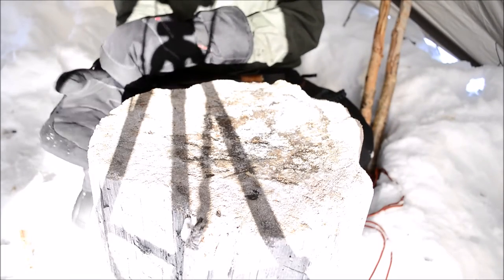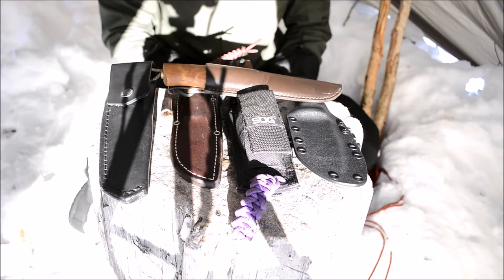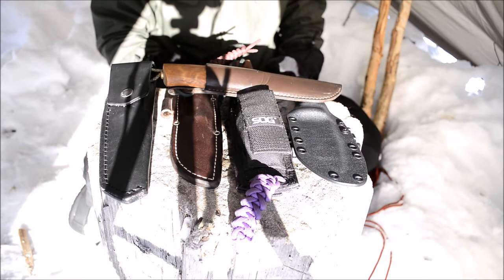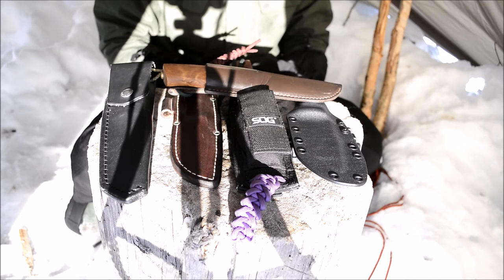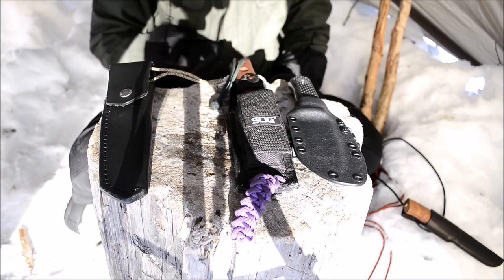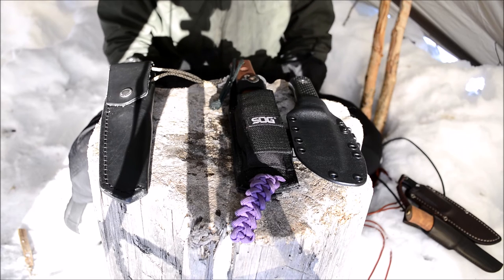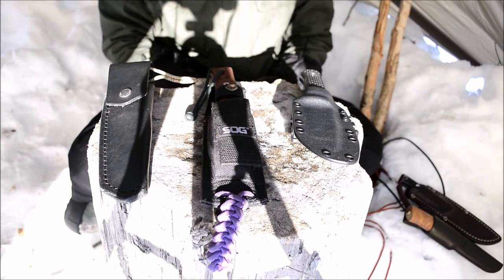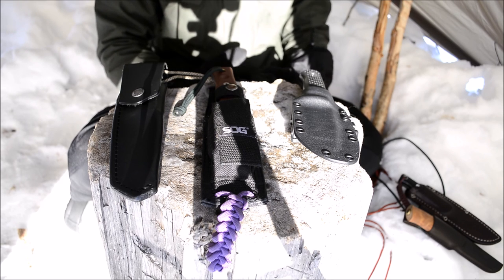Bushcraft Experience, Why 5160 is The BEST Steel Ever Made!!